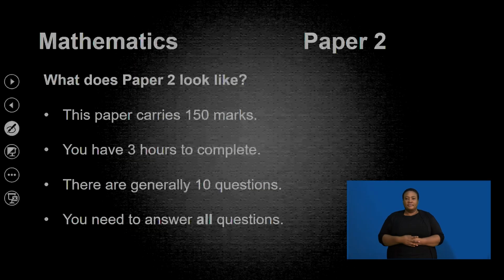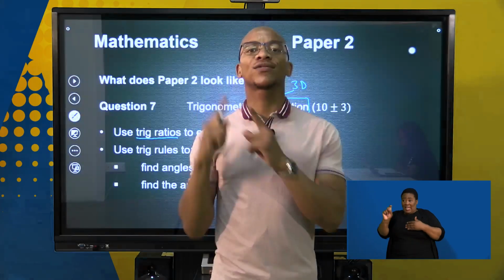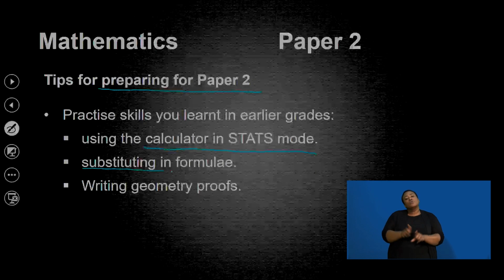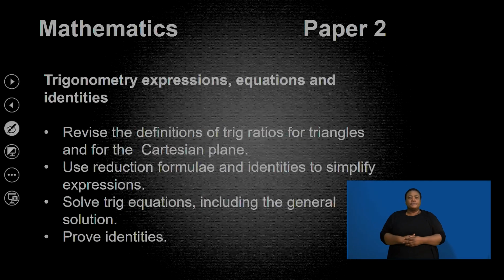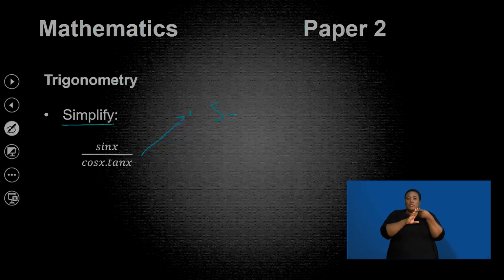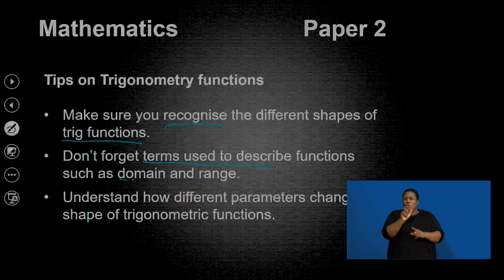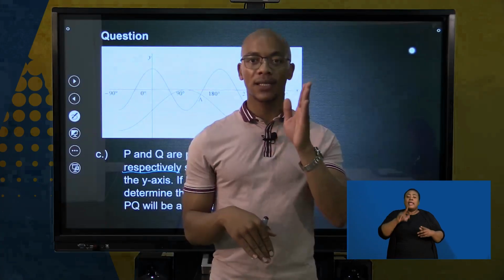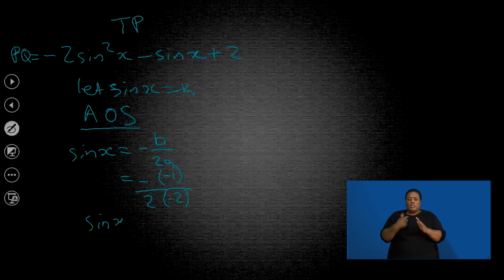Maths Exam Guide Paper 2